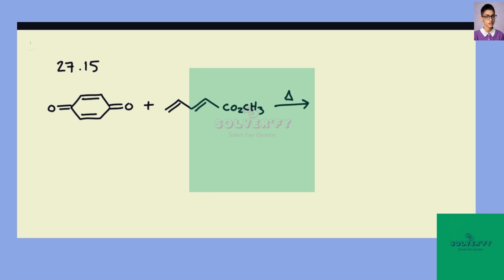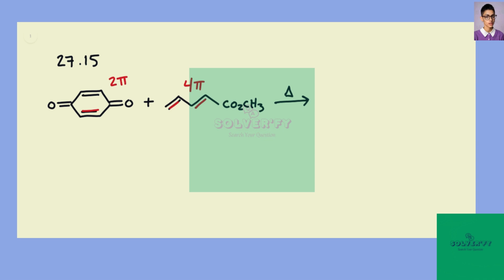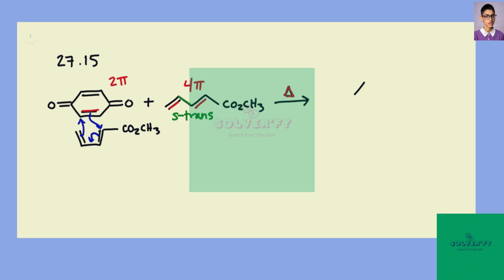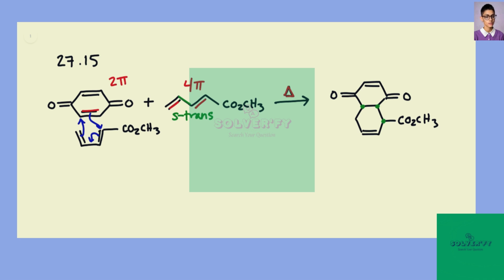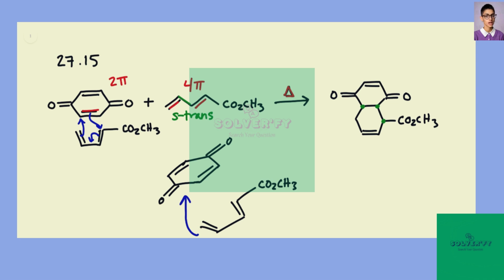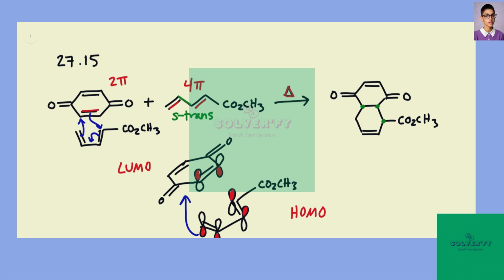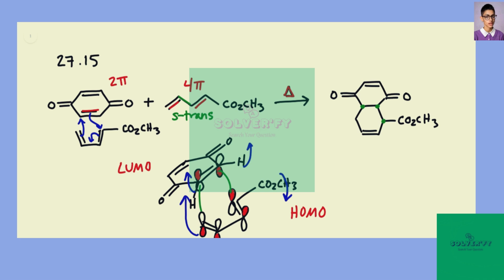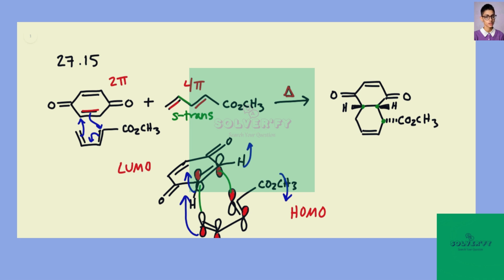[Chemistry] Draw the product of the following [4 + 2] cycloaddition, which was carried out in the ea